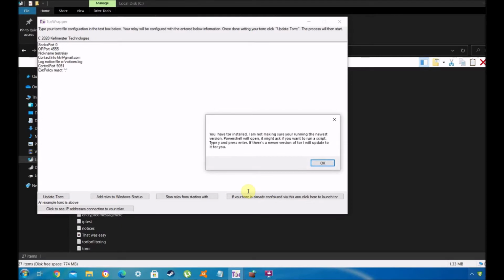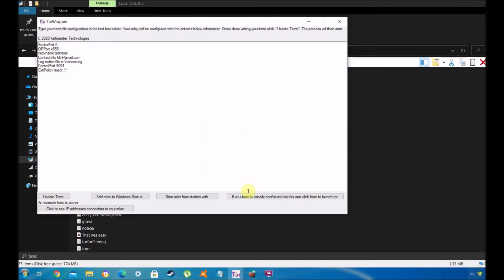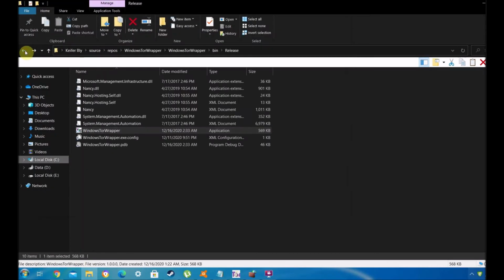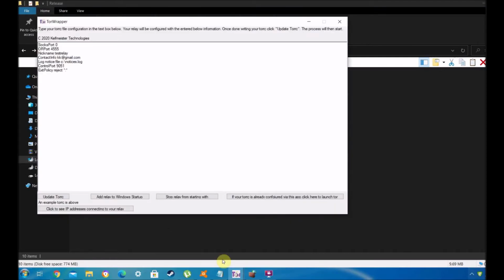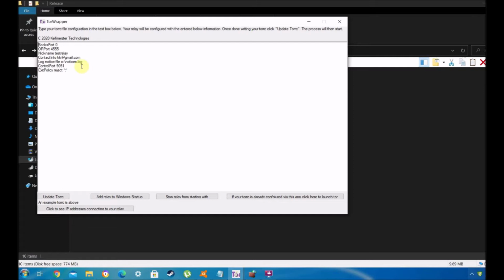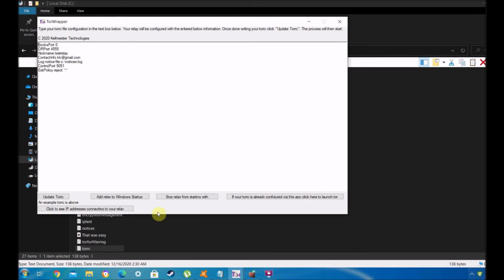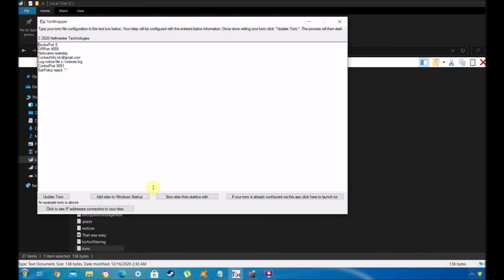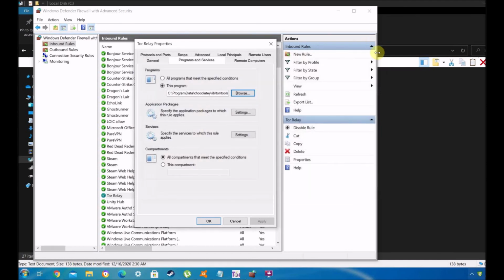Running A Tor Network Relay On Windows Is Now Easier Than Ever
Please note tool must be run as Administrator, by right clicking, properties, and then clicking "Run this program as an administrator" under compatibility. Thank you.